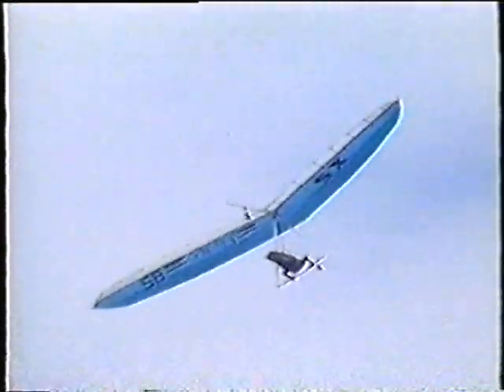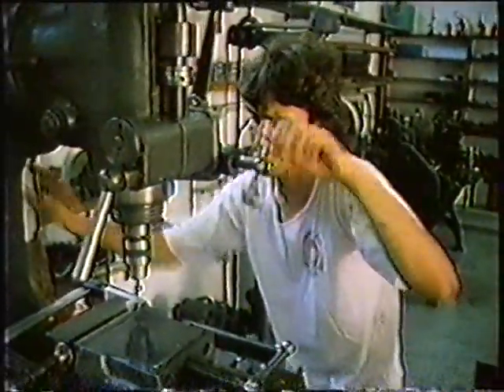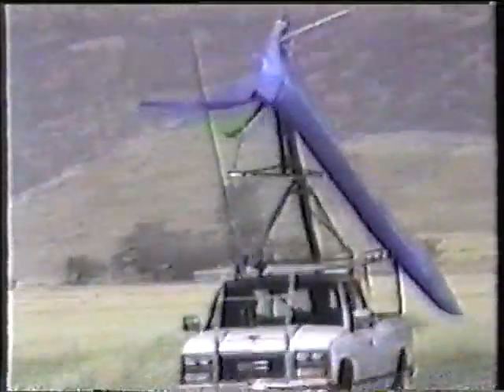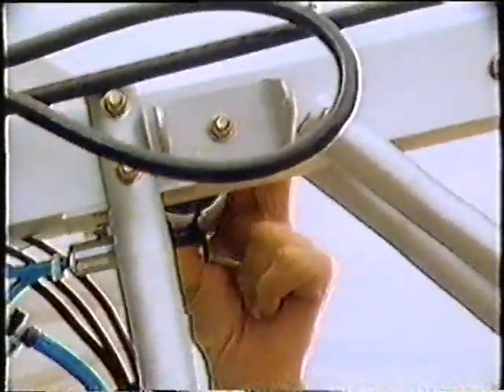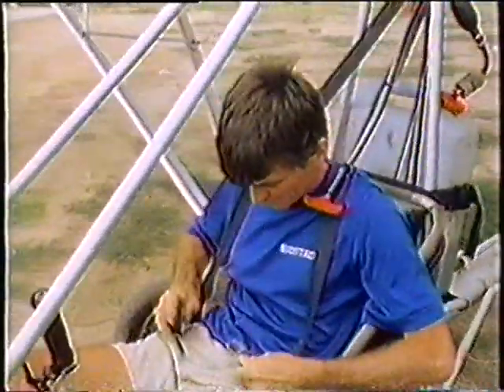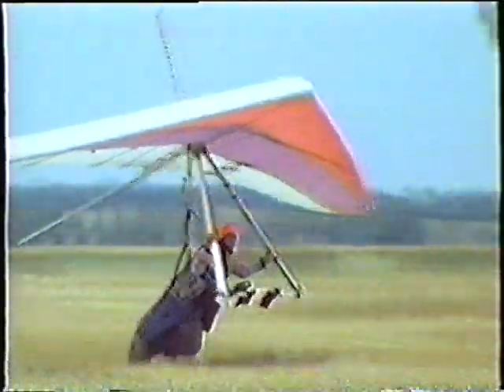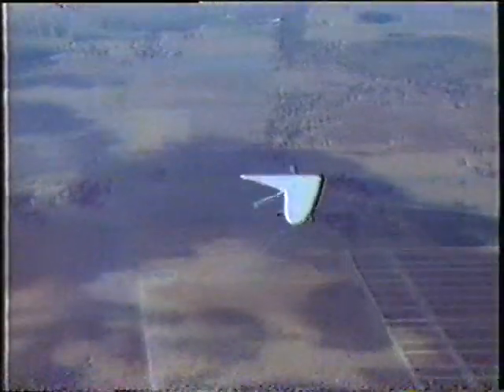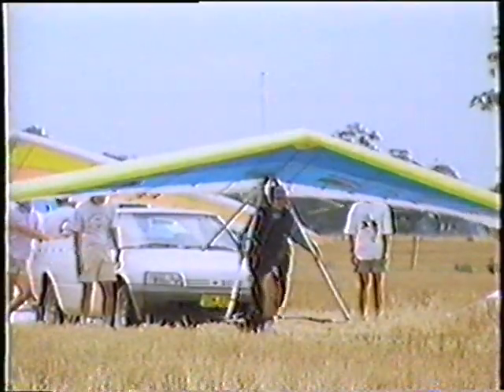Moyes XS com Tomas Suchanek - 1993